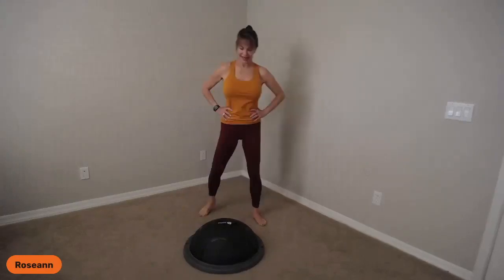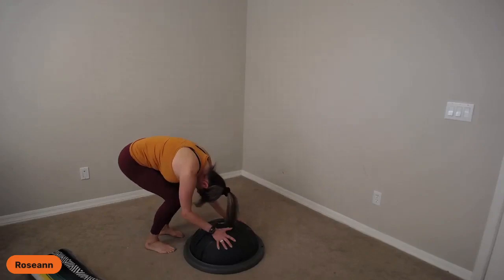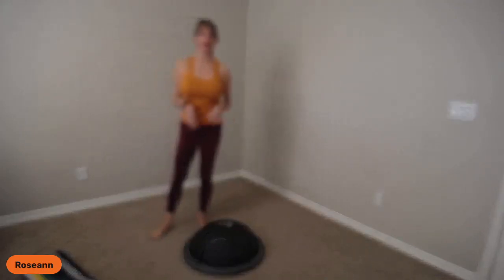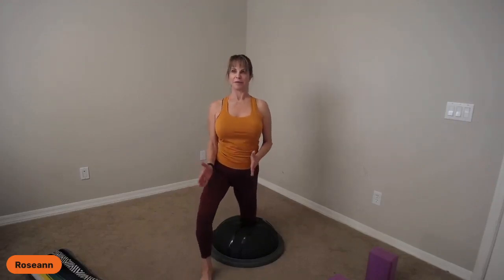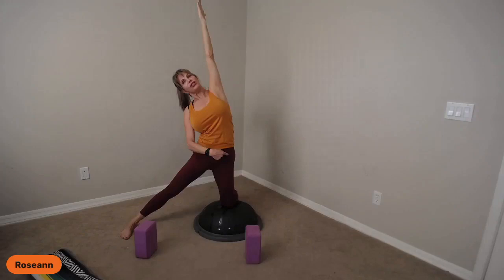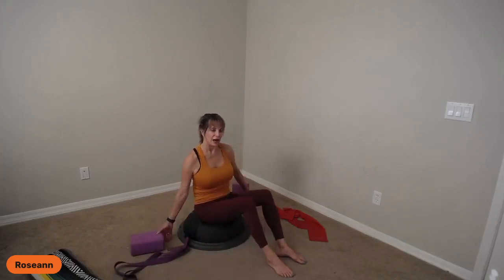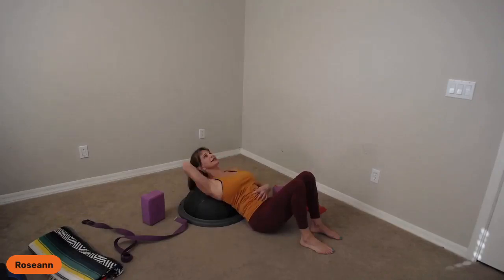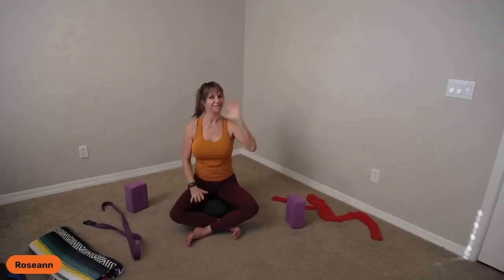Flexibility and Balance with Roseann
Join Roseanne in a transformative 30-minute workout session focused on flexibility and balance. Get ready to enhance your mind, body, and spirit with the Horizon Balance Ball Trainer and an array of exercises designed to promote both inner and outer harmony.

Elevate Your Flexibility:
Unlock the power of controlled movements that enhance your flexibility and balance.

Introducing the Horizon Balance Ball Trainer:
Discover the key equipment used for this session, the Horizon balance trainer.

Engaging Multiple Muscle Groups:
Experience a variety of exercises targeting different muscle groups and body movements.

Shift and Strengthen:
Explore kneeling, standing, and shifting your weight as you engage in controlled movements.

Mindful Alignment:
Roseanne emphasizes the significance of maintaining proper alignment in hip, knee, and foot positioning.

Props for Support:
Learn how yoga blocks, a stretchy band, and a yoga blanket can assist and enhance your workout.

Find Your Balance:
Discover the harmony between flexibility and stability as you progress gradually over time.

Breathe and Relax:
Experience the power of natural breathing while exploring different postures and stretches.

Embrace Solitude:
Prioritize your inner journey, and find comfort in the peaceful company of your practice.

Explore Various Options:
Tailor the exercises to your comfort and preferences, ensuring a fulfilling and enjoyable session.

Nourish Your Spirit:
Unwind and relax with neck stretches, shoulder rolls, and a final breathing exercise.

Embrace Every Moment:
Join Roseanne in this transformative workout that goes beyond physical flexibility, nurturing your inner self.

Balance your body and soul with Roseanne as your guide. Dive into the exercises, breathe, and discover the joy of enhanced flexibility and harmony within.